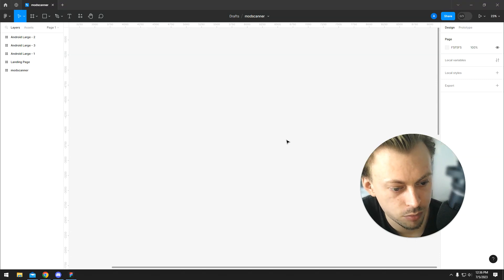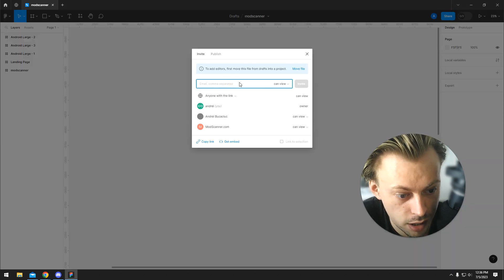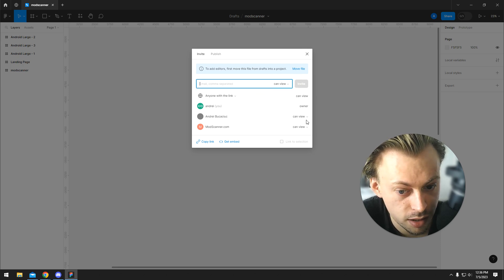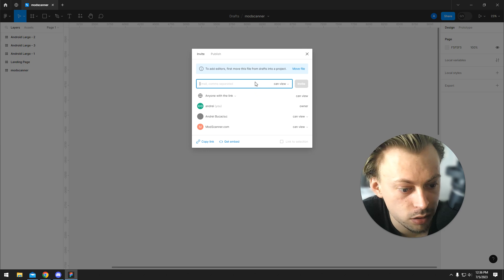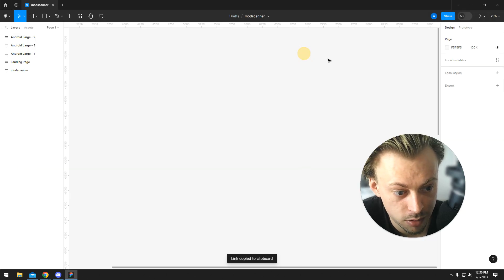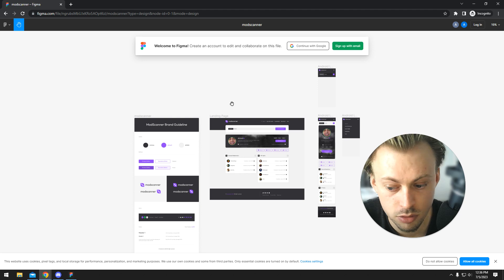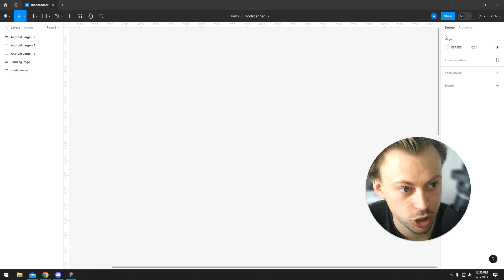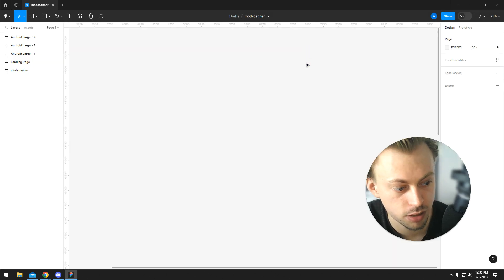How to Transfer Ownership of a Figma File